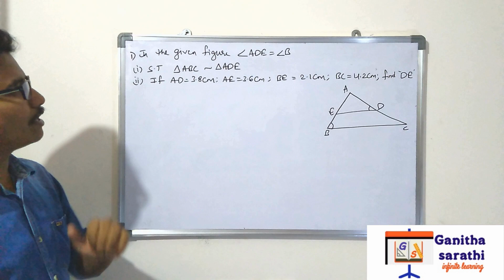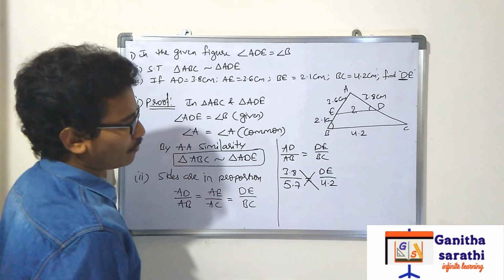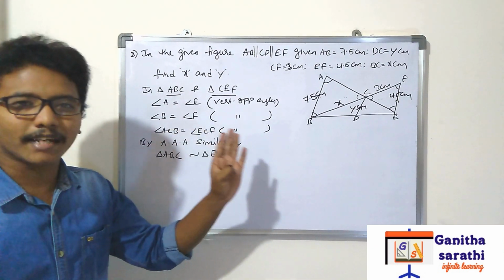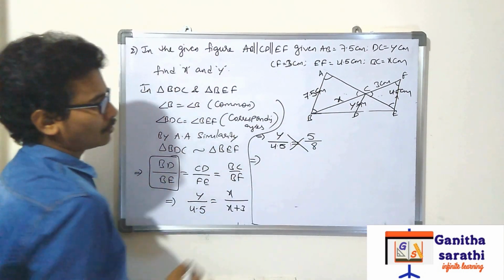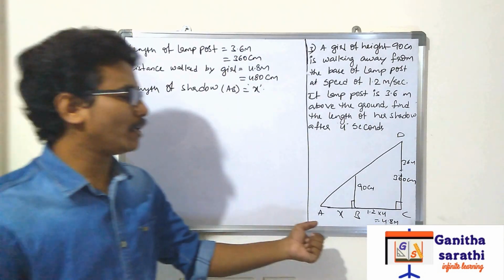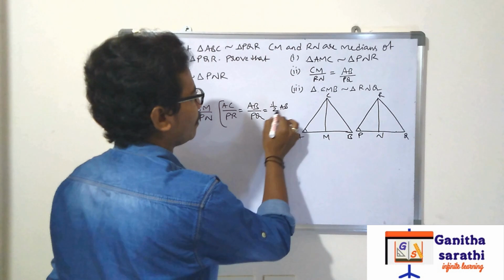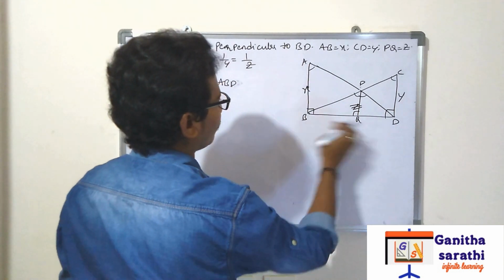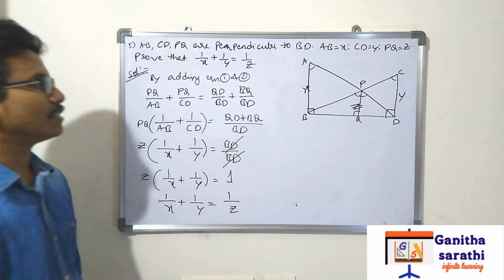Similar Triangles Model Problems 2